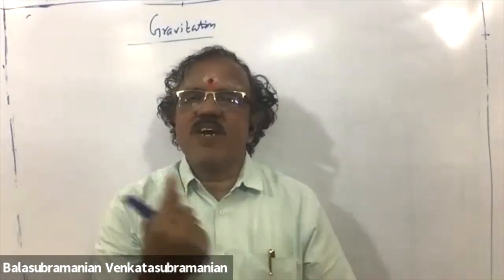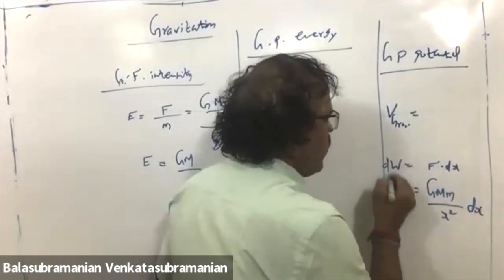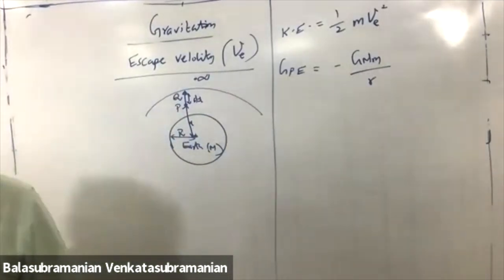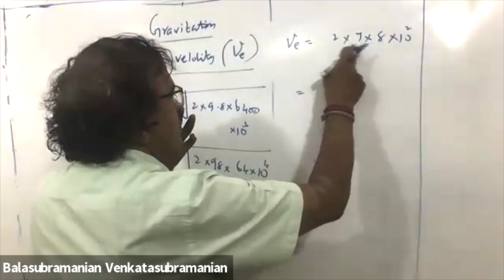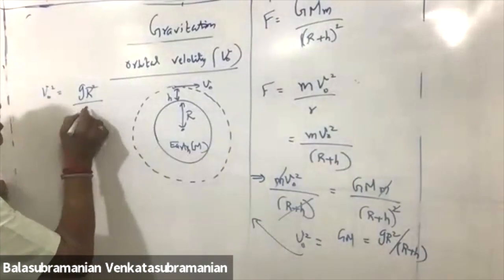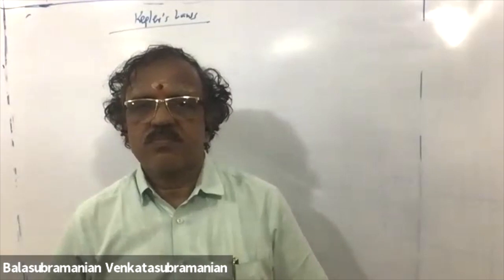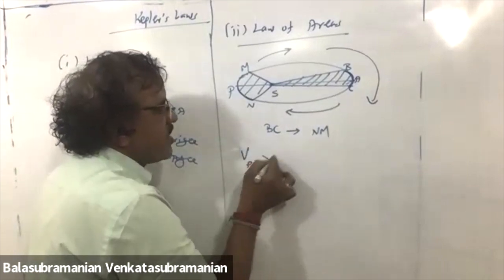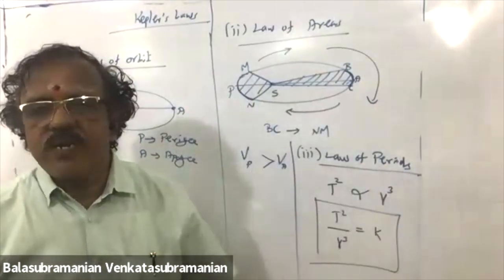Gravitation: Part 2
VBS will be teaching basic concepts in Physics, separated as chapters. Each chapter will be divided into modules or parts to keep the lecture series useful for everyday view for students. Do write or send feedback in case you need a lecture on any other topic. This video is part of the series "Learning modules". This video is Part 2 for the chapter "Gravitation" (2/2)